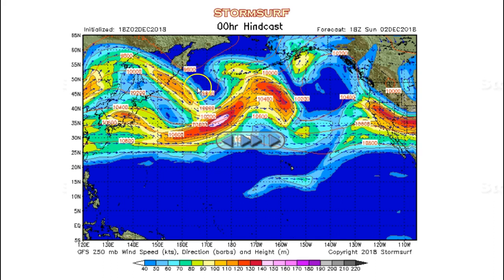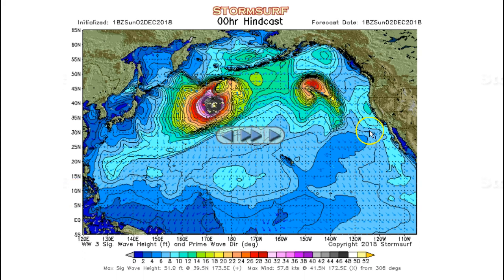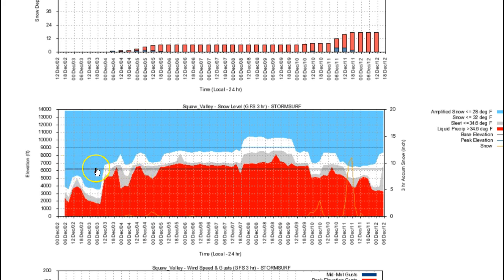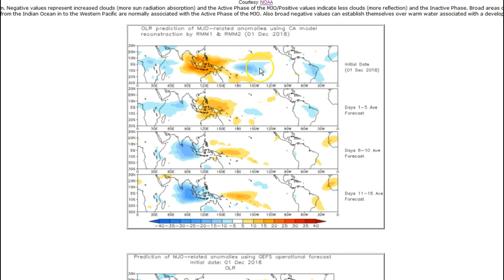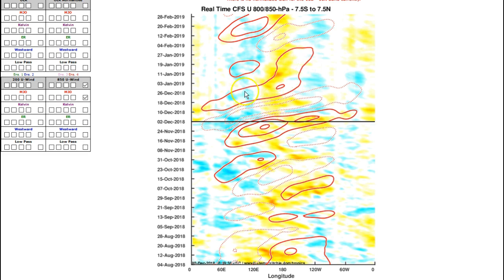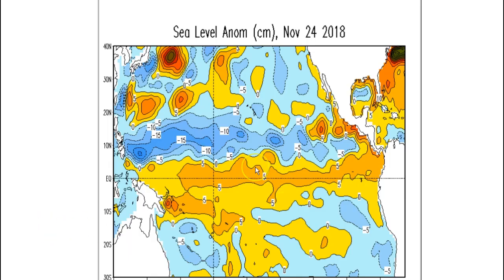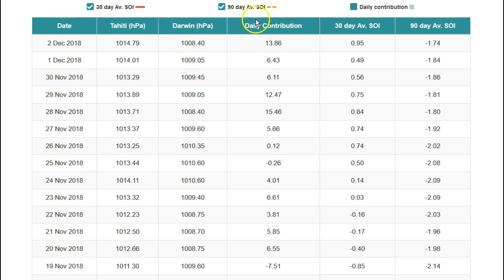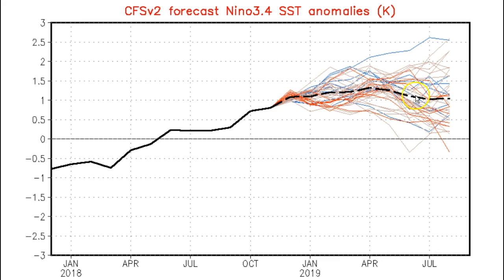Stormsurf Video Surf and MJO/ENSO Forecast for Sun (12/2/18)